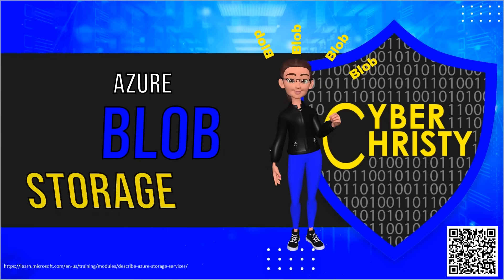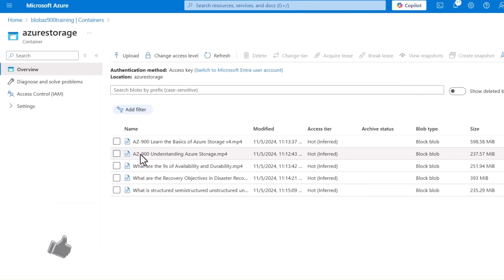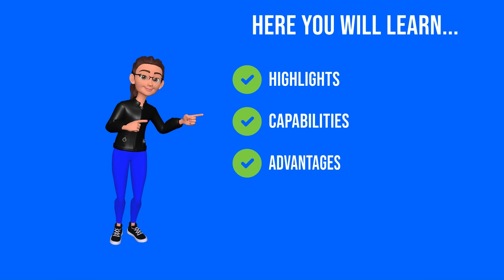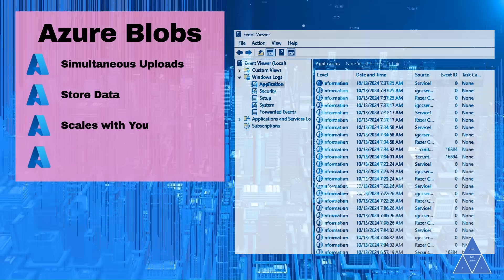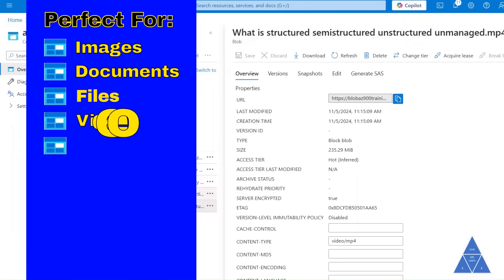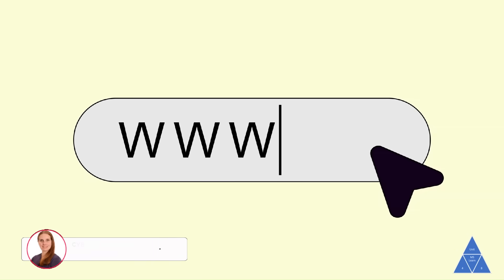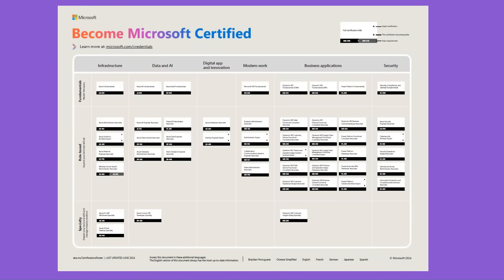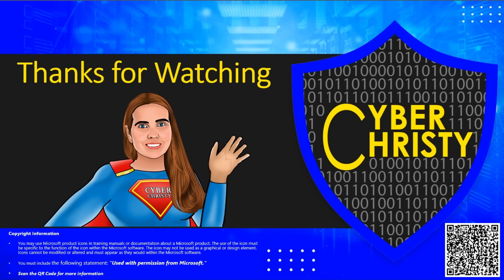Master Azure Blob Storage: Your Cloud Storage Guide for AZ-900 Exam! (Ace the Exam)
🌟 In today’s video, we’re diving into the world of Azure Blob Storage—the ultimate solution for your cloud storage needs and a crucial topic for AZ-900 Exam preparation!

🌟 What is Azure Blob Storage?
Think of it as an unlimited vault for your unstructured data. Whether it's images, videos, or massive datasets, Azure Blob Storage lets you store everything effortlessly in the cloud.

⚡ Why Is It a Game-Changer?
Say goodbye to slow uploads and storage bottlenecks! Azure Blob Storage can handle thousands of simultaneous uploads, making it the ideal choice for businesses demanding speed and efficiency.

📈 Perfect for What?
From serving images on your website, streaming videos to global audiences, to securing and backing up critical data, Azure Blob Storage has got your back.

👨‍💻 Developer-Friendly Features
Upload data effortlessly as blobs—no disk management needed, just smooth cloud storage.

🌍 Access your data globally via secure HTTP/HTTPS with Azure Blob Storage.

Prepare for the AZ-900 or improve cloud storage skills with this guide to scalable, secure, and cost-effective solutions!

🚀 Get Ready for Success! Explore our curated YouTube playlists and Udemy courses for additional practice questions, quizzes, and interactive learning. Whether you're new to cloud computing or looking to refine your skills, these resources will boost your knowledge:

💡 Don’t forget to check Microsoft’s official Azure Fundamentals modules for in-depth understanding:

👉 Microsoft Azure Fundamentals: Describe Azure Architecture and Services - Microsoft Learn Learning Path

Rate our Udemy courses 5 stars to show your support and motivate us to keep creating quality content!
➔ Share to 3 Social Media accounts for free at the same time

⏰ Chapters for Easy Navigation:
Chapters are listed in the video description to maximize your study time.

00:00 Introduction
00:10 What does Blob mean?
00:38 Key Points to remember
00:52 Learning objectives
01:09 What are the benefits of using Azure Blob Storage?
01:31 What can I do with Azure Blob Storage?
02:00 How can I access Azure Blob Storage?
02:23 Why should I use Blob Storage?
02:39 Summary
⌚ SCHEDULE:
No Schedule